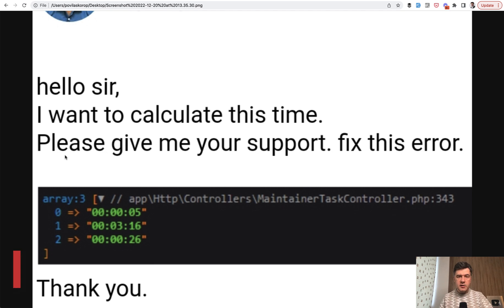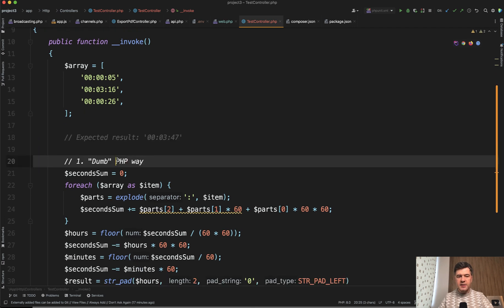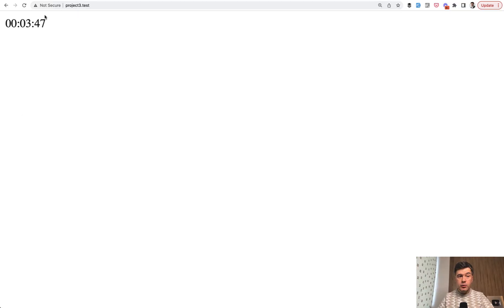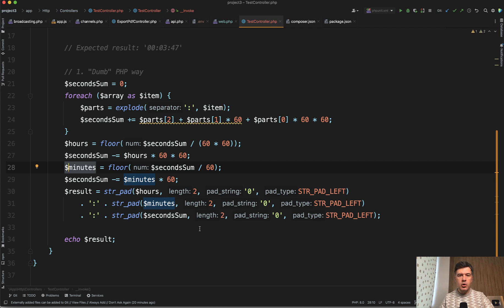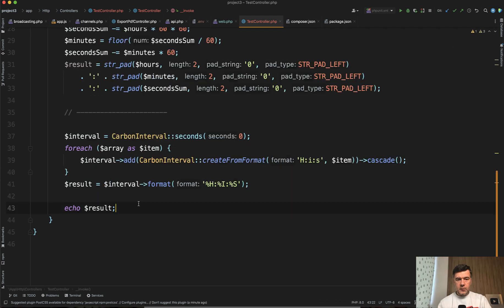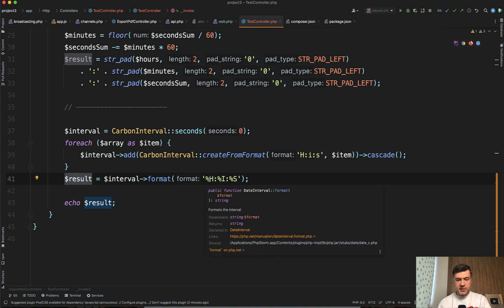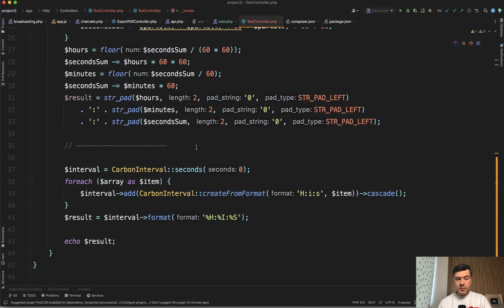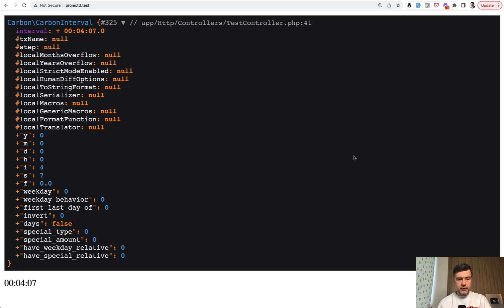CarbonInterval: Sum of Timestamps - 2 Ways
What if you want to calculate the sum of timestamp intervals? You can use the "old" PHP way, or CarbonInterval class.